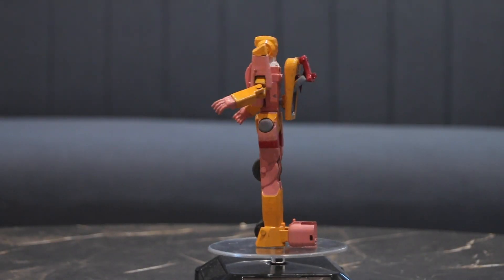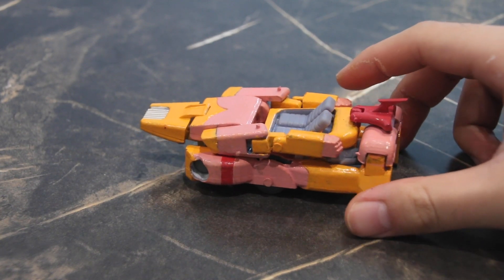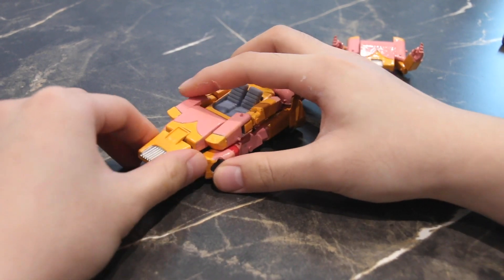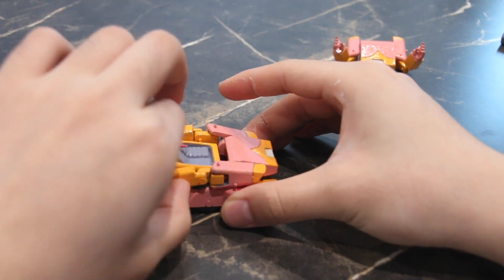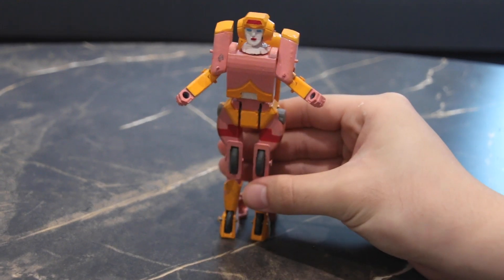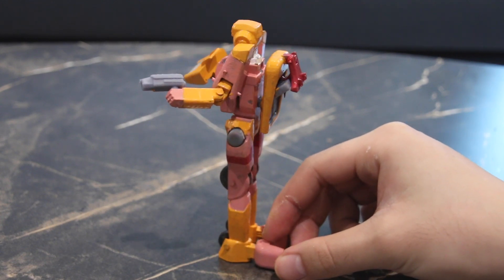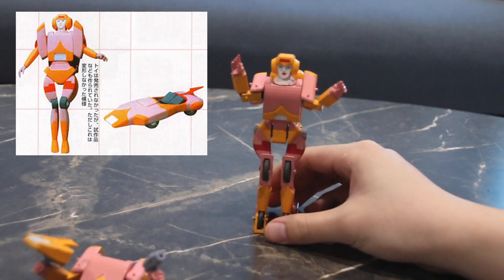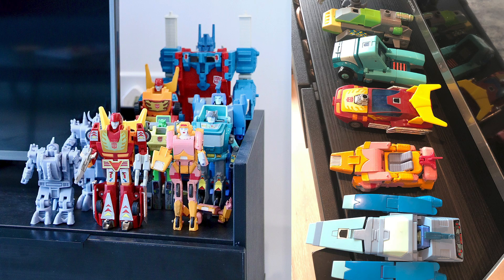Transformers G1 ARCEE Prototype Review- (3D PRINTED) - RECREATING AN UNRELEASED G1 TOY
We wanted to complete the 86 movie line up and bringing some unreleased prototypes to life.